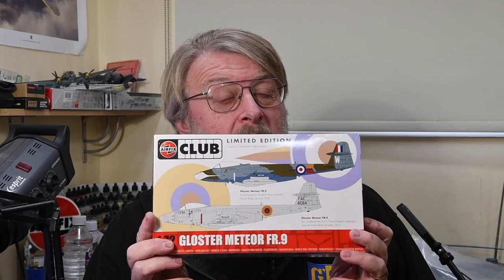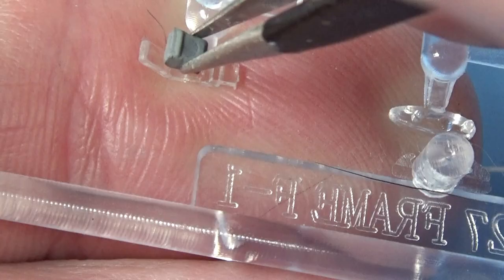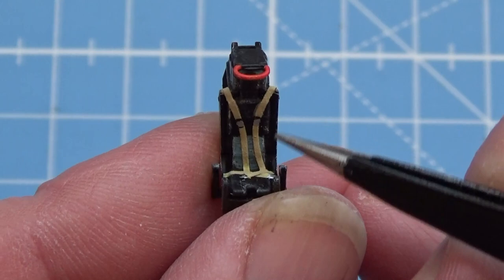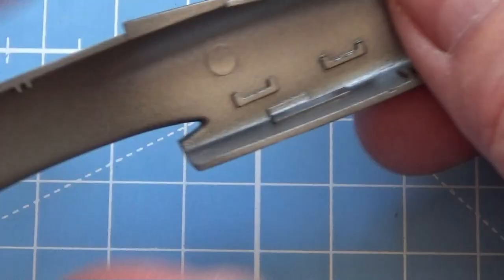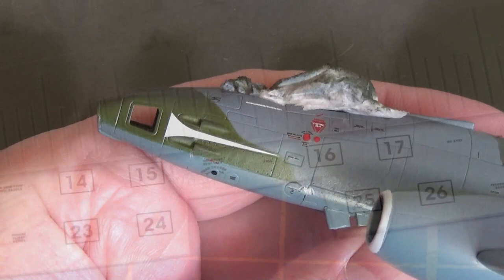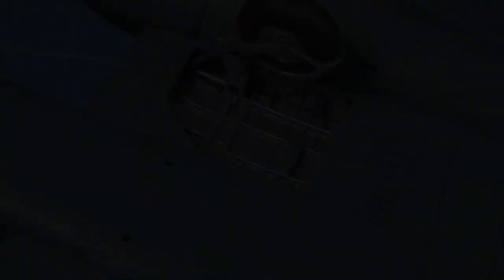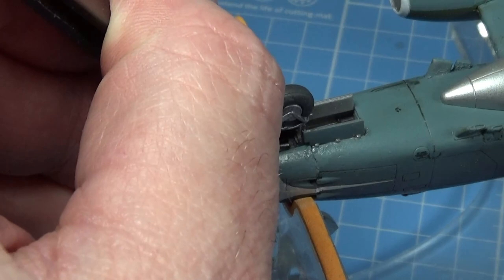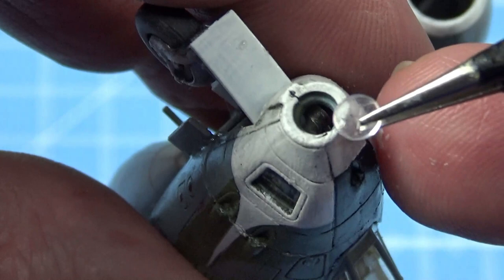AIRFIX METEOR FR.9 2023 CLUB KIT how to build it!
Today I'm building the Gloster Meteor FR.9 in 1/72, the 2023 Club kit from Airfix. How do you do it?

00:00 Introduction
02:29 Cockpit
07:09 Fuselage
09:40 Wings
20:09 Paint
25:30 Undercarriage
29:37 Final details